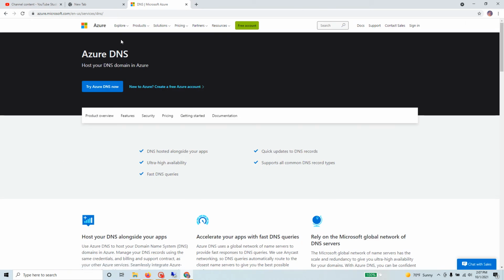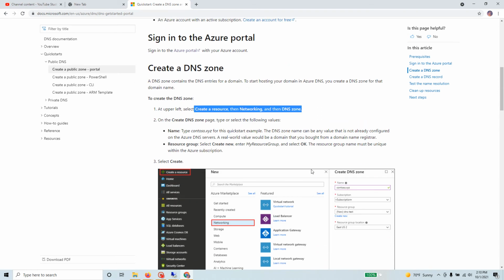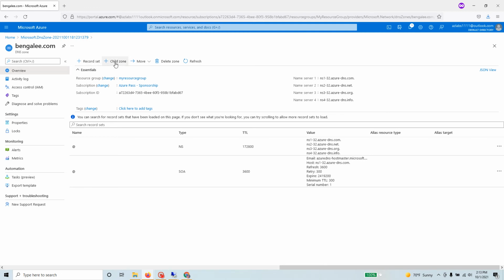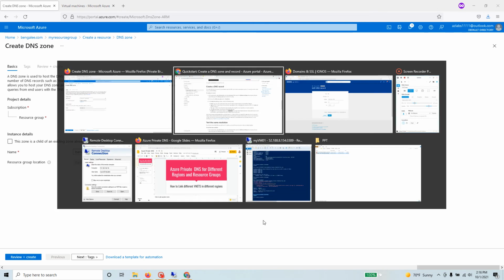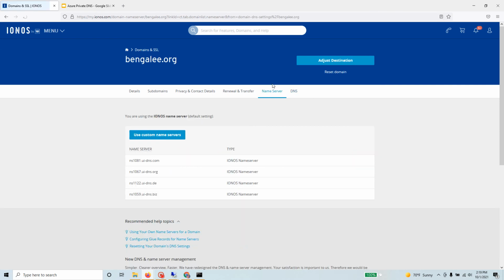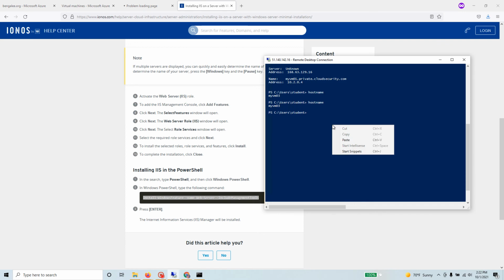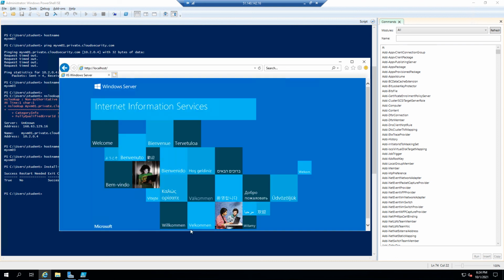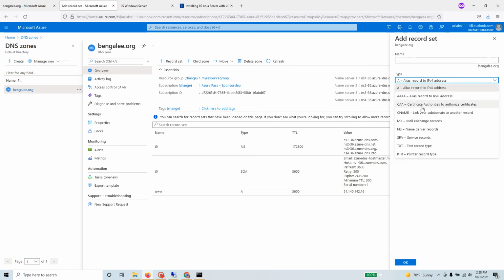Azure Public DNS - Hands on Lab - How to use Azure DNS, hands on with real domain from 1&1.com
-- Create a DNS Zone
--Add a Record Set, A
--Install IIS in a VM
--Update NSG to allow port 80 and port 443
--Update name servers at 1&1.com